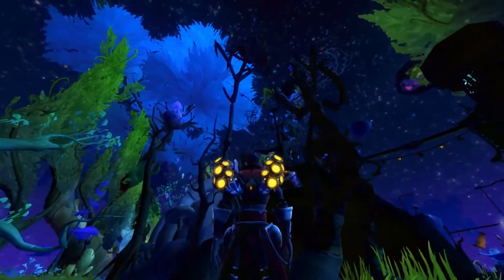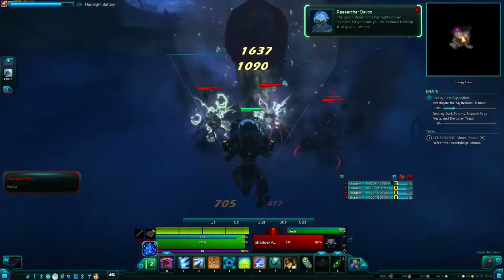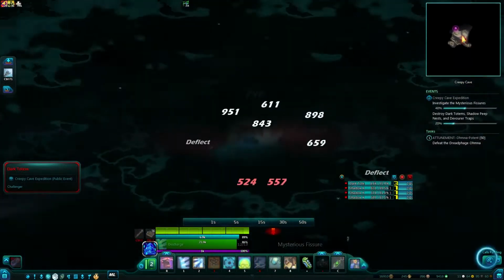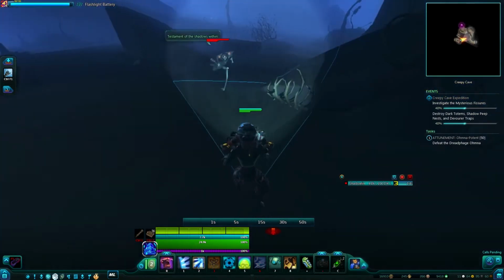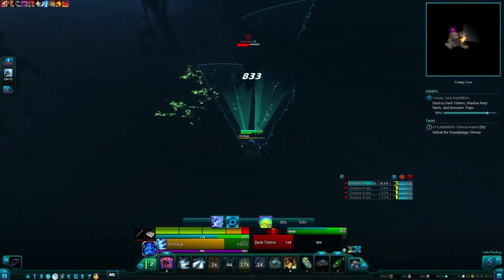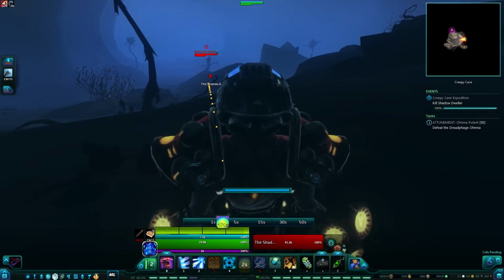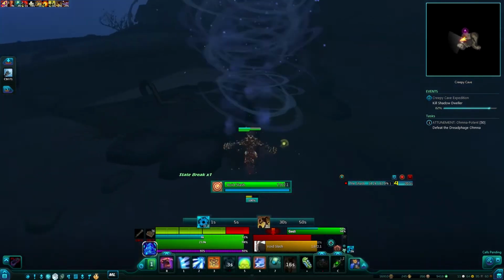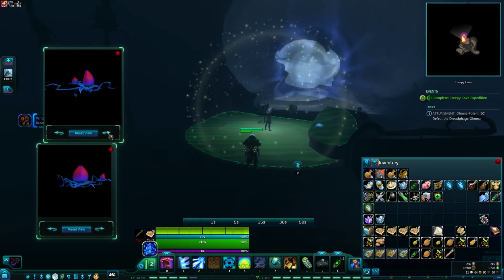[Expedition] Creepy Cave Gold Medal Walkthrough with All Decor Rewards and Dyes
A full walkthrough of the Creepy Cave Expedition, in which I earn the Gold medal reward, and teach you how to do the same.  Decor and dye rewards are pictured near the end.

The Expedition comes from a FABkit of the same name, which is crafted by Architects with the appropriate Expert Housing Research schematics unlocked.  You should be able to find it on the Auction House for relatively cheap.  Use the Housing-FABkits category filter to find it, or ask an architect friend!  You must be level 50 to place it at one of your house's 1x1 (small) plugs.

This is a quick, eerie Expedition, and once you get the hang of it, it doesn't take more than ten minutes or so to complete, especially if you're strong enough to one-shot the final boss.  The rewards are great, and once you learn it, it’s a breeze.  Give it a shot and let me know how it goes for you!

{ NERF HOUSING }
{ Wildstar Housing Tips & Tricks with Erector Gedi }

This channel is devoted to all things Wildstar HOUSING:
Challenge Guides, Housing Tours, Building Tools & more!

Are you a housing addict too?  You're in the right place.
Shoot me a sub and come build something amazing with me,
because -- let's face it -- Wildstar's Housing is OP!